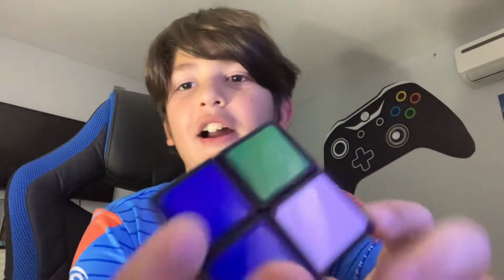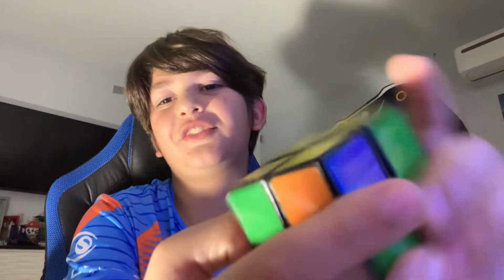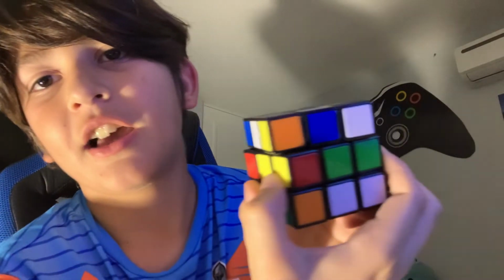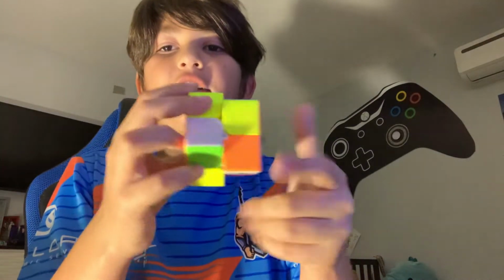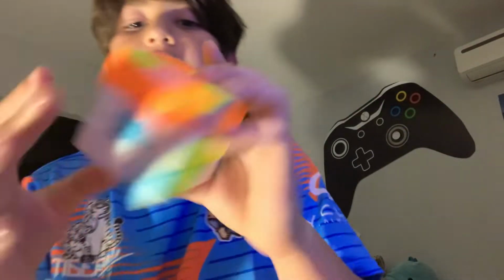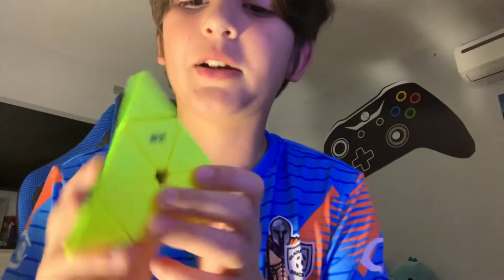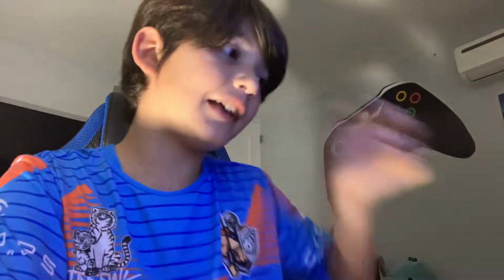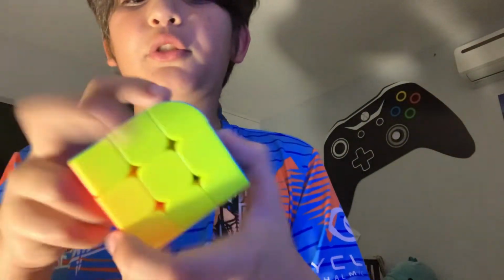Rubix cube collection